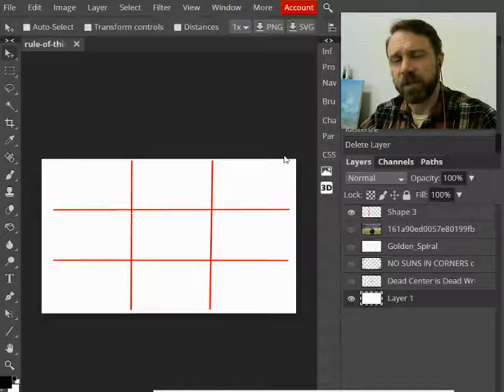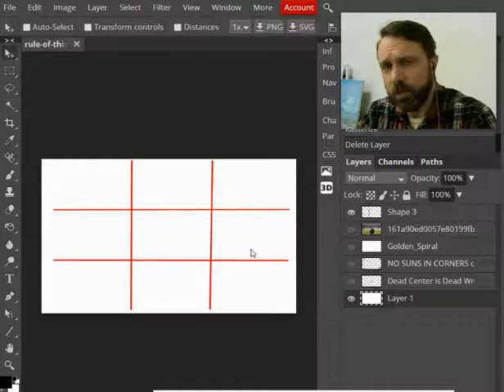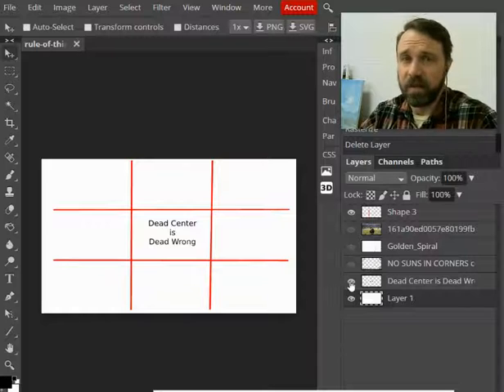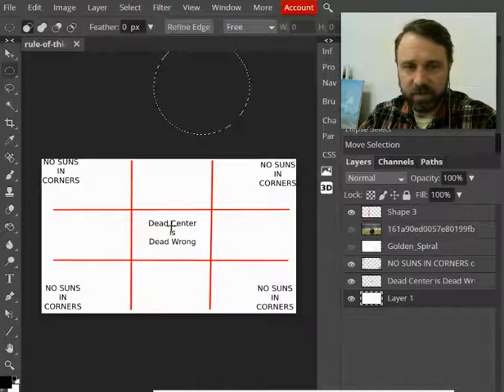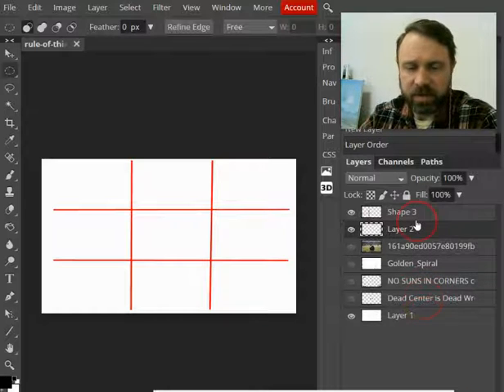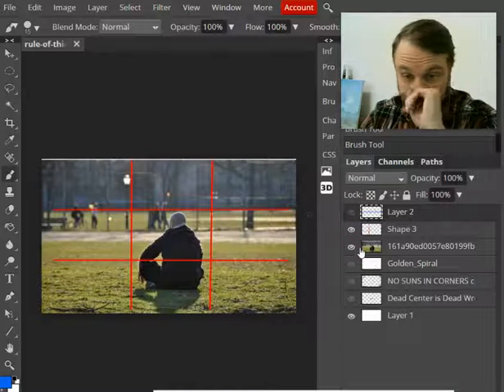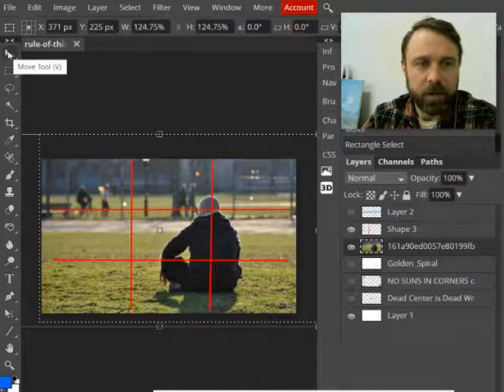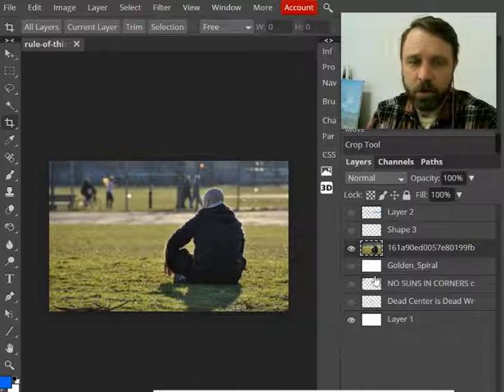Rule of Thirds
Students turn on the "Grid" feature and start taking better compositional images.
Terms
Hot Spots
Fibonacci Spiral (Golden Spiral)